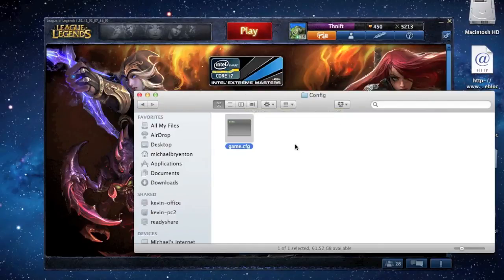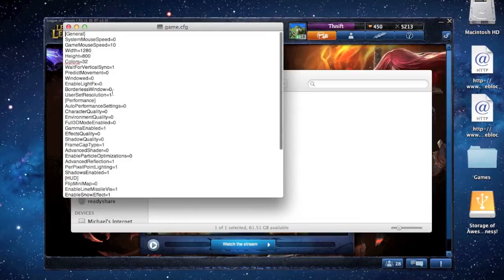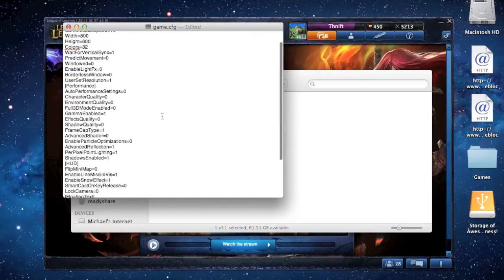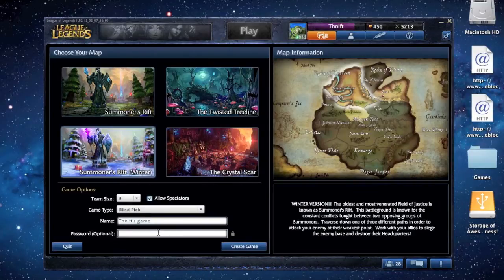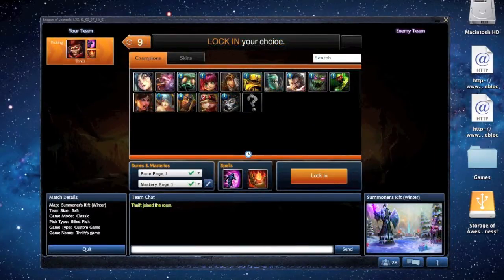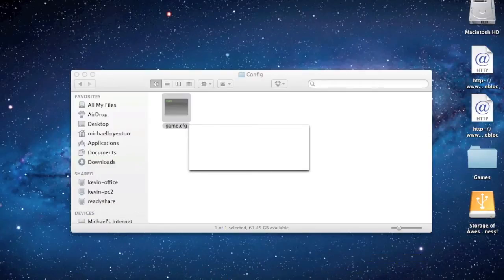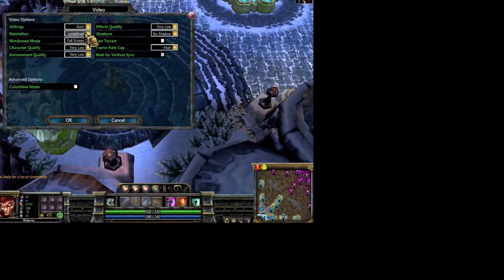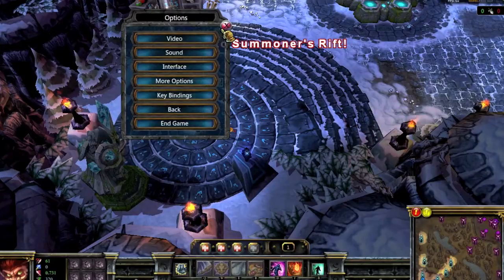iLol White Screen Fix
A continuation from my first iLol bug fix. I do reference some things from the previous video so if there's something you don't know what I'm talking about, please check out the other video before asking in the comments.

Something I forgot to mention in the video. If you are trying to get to your desktop, you may be able to switch to windowed mode with the in game settings. I haven't tried this, so it would be a good thing to try when testing this out. If this works for you could you please leave a comment saying so.

Thanks